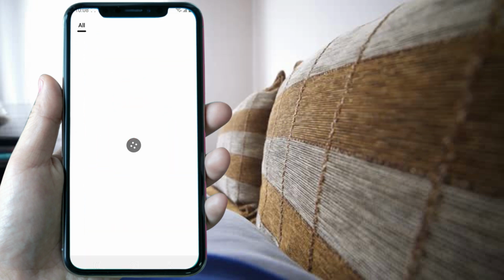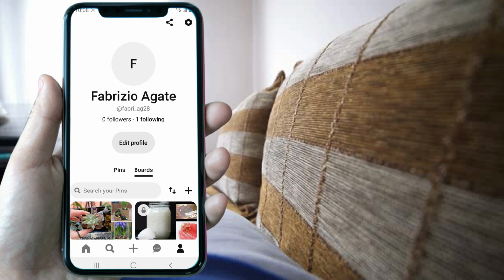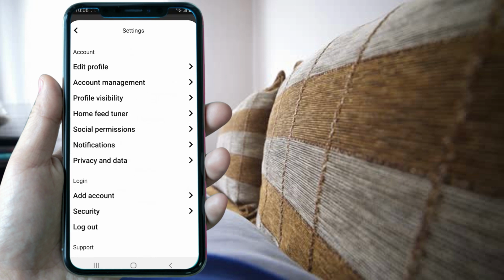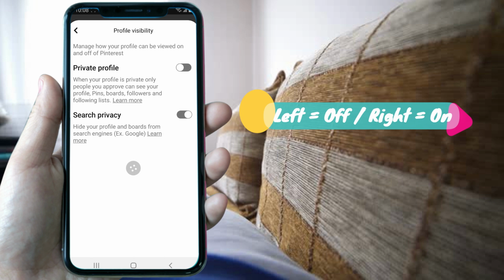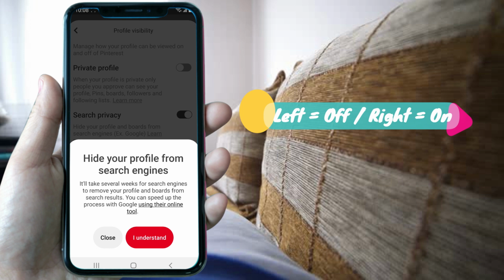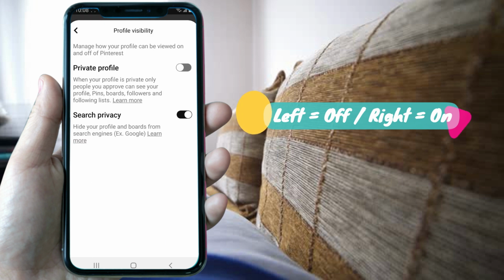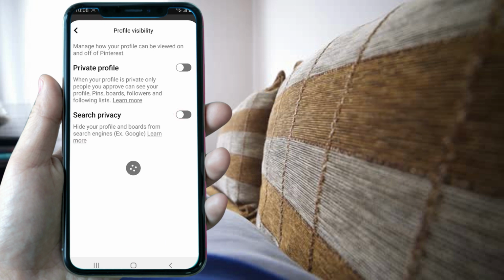How To Make Your Pinterest Account Public - Full Guide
In this video we show you how to make your pinterest account public so other people can see your pins, boards, and more. Also, browsers will be able to access your content so you can get a lot more exposure. Learning how to make pinterest account public is an awesome way to grow in this platform. So if you're just starting and want to get more exposure, understanding how to public your pinterest account is a vital step. Learn how to make your account public on pinterest in 1 minute! Don't waste time and watch how to make your profile public on pinterest.

One thing you should keep in mind is there's an age restriction. You need to be of legal age in order to make a private account public on pinterest. Don't waste your time and learn how to make your profile public on pinterest with this comprehensive guide.